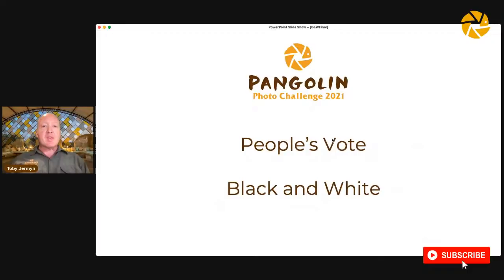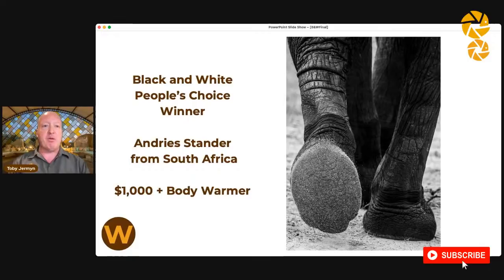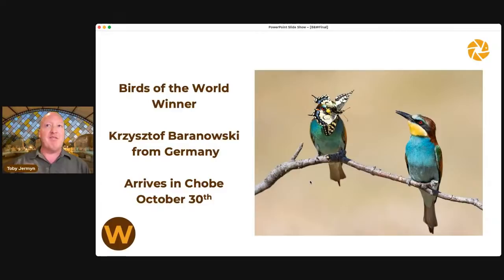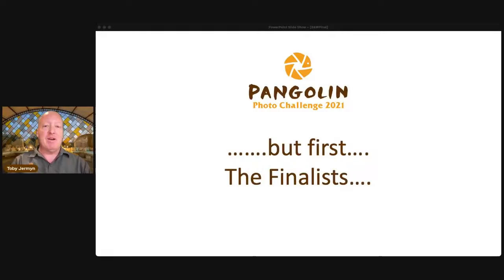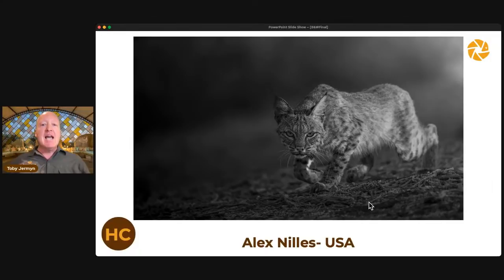Black and White Wildlife Photography Challenge - THE RESULTS SHOW!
We reveal the winner of the Black and White Pangolin Photo Challenge. Who will win the 5-day stay at The Pangolin Chobe Hotel for 2 people. We will also reveal the winners of the runner up prizes as well as the People's Vote winning image.